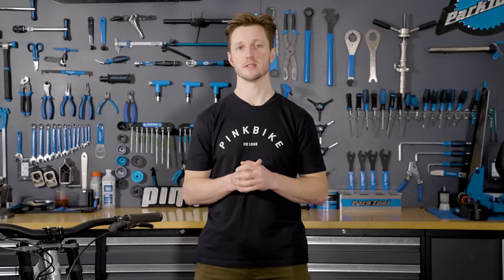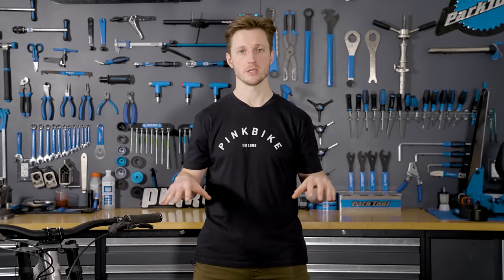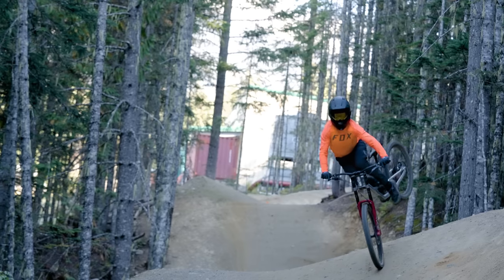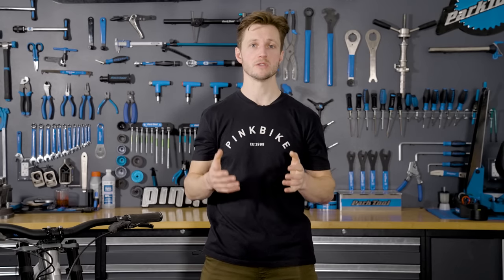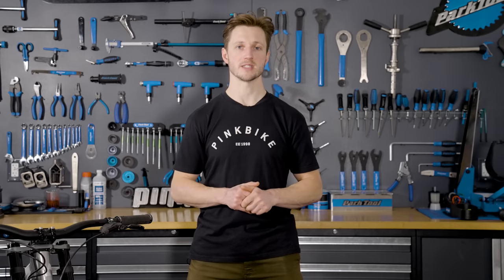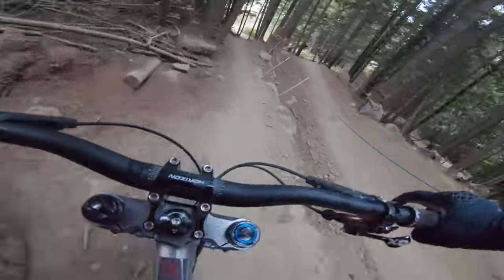2023 Nukeproof Dissent 297 DH Bike Review - The Versatile Freeracer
With its tough aluminium frame boasting numerous adjustments, the Nukeproof Dissent is a versatile bike that will suit a lot of different riders. But how does it fare on the rough trails of the Whistler Bike Park?

Get unlimited access to all the best mountain biking trails by clicking the link above.